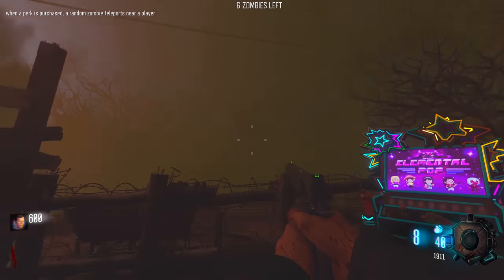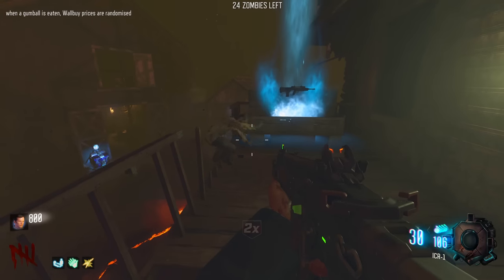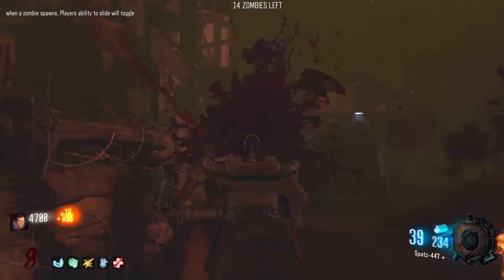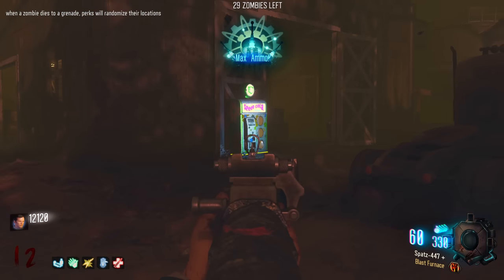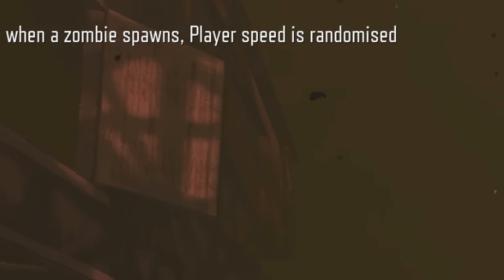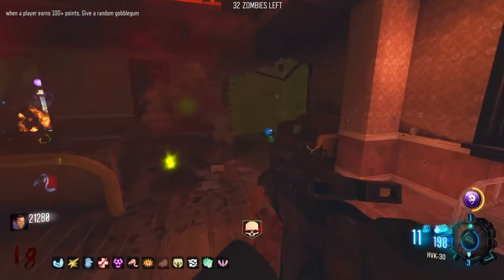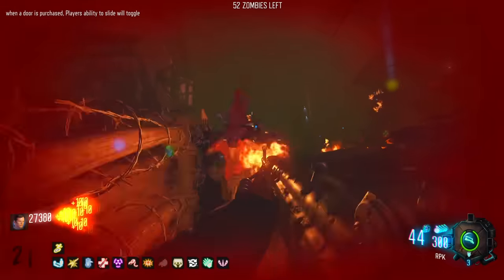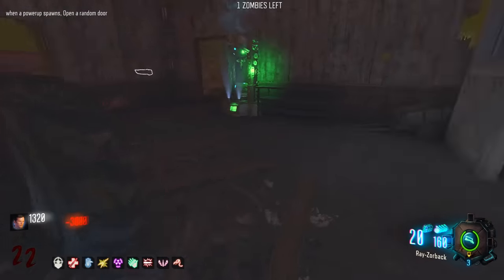Farm but Every Round Something CHANGES - "CAUSE and EFFECT" (Bo3 Zombies)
Farm Zombies, but Every Round Something CHANGES! Using an awesome mod called "CAUSE and EFFECT" where every round, a different unique change will occur, from giving you FREE Gobblegums when a Zombie dies, to giving you PaP'd weapons for getting hit from Zombies! Cause and Effect is now part of the "REAPER COLLECTION" mod, meaning I can additionally pair it with custom perks, power-ups, and so much more!

Playing the map "FARM" on Call of Duty Black Ops 3 Custom Zombies. Black Ops 3 in 2023. Call of Duty Black Ops 3 Zombies. CoD Zombies.

💚T1 Clips YT. @FPSpsychoTyler1Clips
💚Negan Net YT...  @NeganNet

Farm Cause and Effect Call of Duty Black Ops 3 Zombies
CoD Zombies Cause and Effect Bo3 Farm Survival Remastered
Black Ops 3 but Every Round Something Changes CoD Zombies